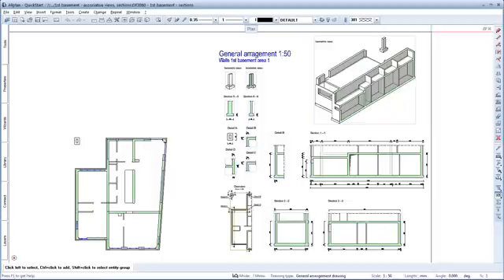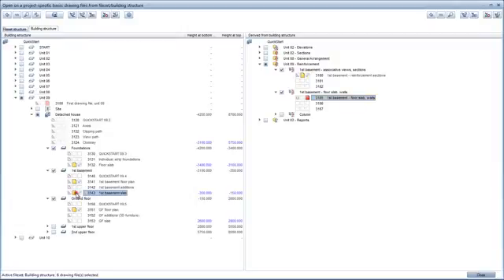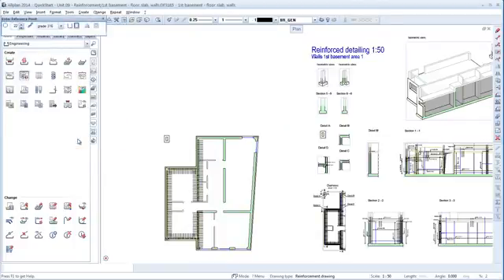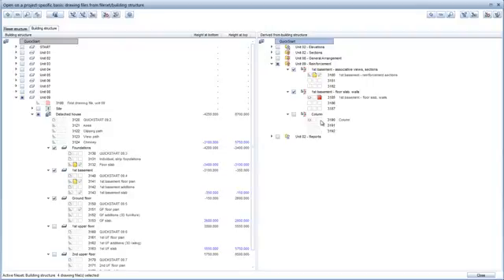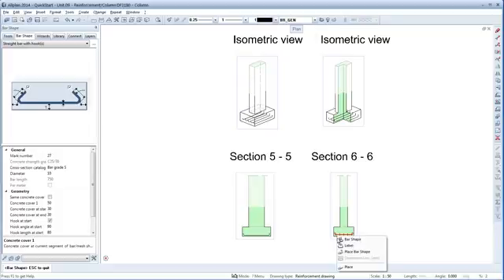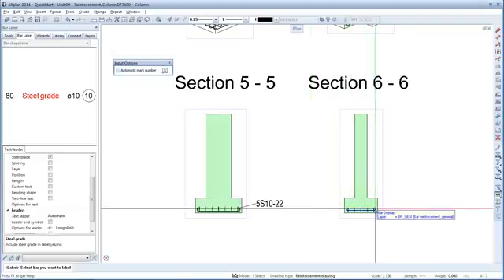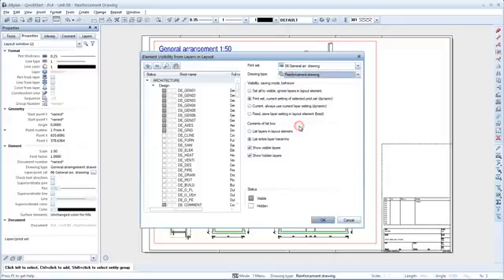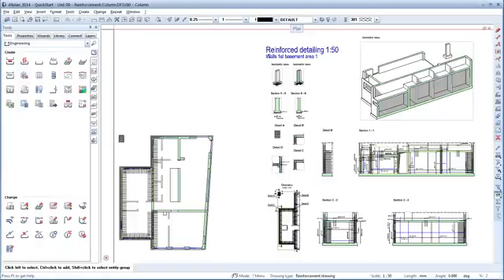Allplan Quickstart - Engineering: Reinforcement Detailing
The following example of CAD Tutorials offers you a quick and easy entry into the world of Allplan. Follow the procedures shown and described in the film tutorial step-by-step.

Video Topic:
Create automatic reinforcement
Create individual reinforcement
Place reinforcement labels
Control drawing contents and display modes in layouts